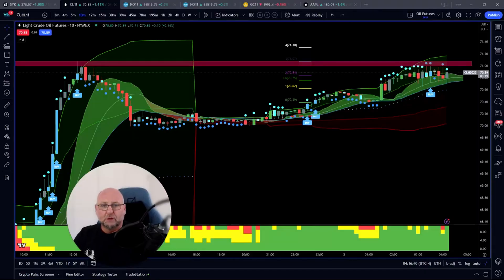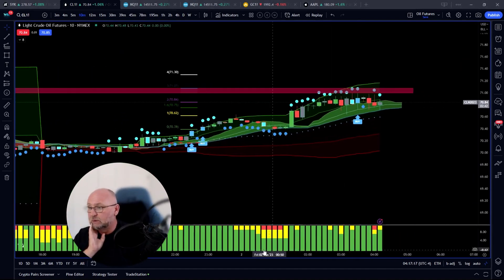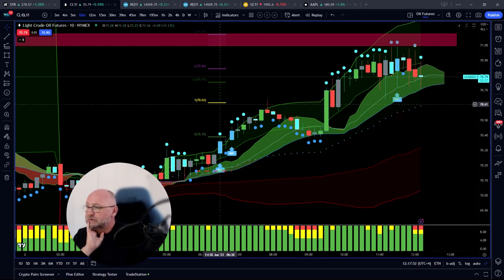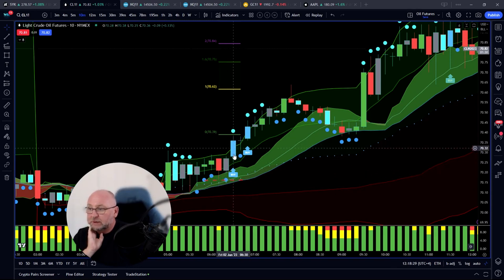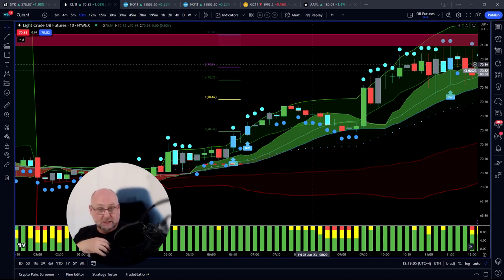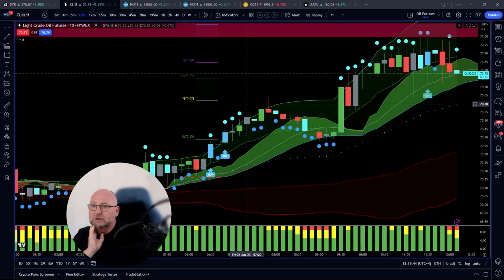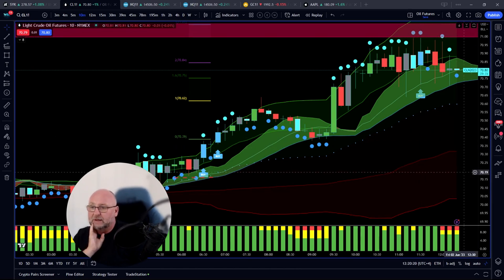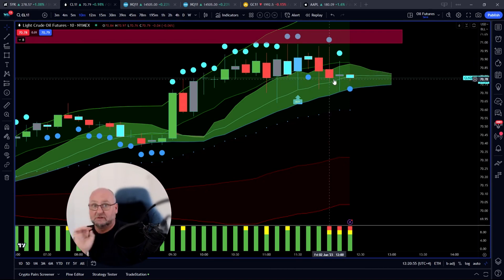"Smart Trading Tactics Revealed: VWAP Predator’s Signal Confirmation Secrets"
Welcome back to xBrat Software Solutions! In this video, Paul reveals the powerful strategy for trading with signal confirmation and fresh air using the VWAP Predator, The Manager, and the Bias Depth Heat Map. If you're looking for smart trading tactics, watch the video until the very end!

🔥 What You'll Learn:

Signal Confirmation: Learn the importance of confirming trading signals with the VWAP Predator Indicator for more reliable trades.

VWAP Predator: Understand how to use the VWAP Predator for day trading and identify entry and exit points.

Bias Depth Heat Map: Learn how to use the Bias Depth Heat Map for confirming signals across multiple time frames.

Trade Management: Discover how to effectively manage trades using The Manager Indicator to stay in fruitful trades longer.

📈 Key Moments:

[00:00] - Introduction to Signal Confirmation & Fresh Air Strategy 📊
[00:25] - Overview of VWAP Predator and yesterday’s big move 🔍
[01:10] - First signal for oil and setting up the trade ⚙️
[02:00] - Using the Bias Depth Heat Map for signal confirmation ✅
[02:50] - Calculating entry and stop-loss points 📐
[03:35] - Managing trades with the Manager 📈
[04:20] - Recognizing pullbacks and getting out of the trade 🔄
[05:00] - Identifying a Great Entry Point Using Signal Confirmation & Fresh Air 🚨
[05:45] - Summary of the strategy and additional tips 🎓

🔥 Why Watch This Video? In this video, Paul from GTS Trading Indicators showcases a practical strategy for trading with signal confirmation and fresh air. You'll see real-life examples of trades, understand the importance of trade management, and learn how to optimize your trading setup for maximum returns. When you purchase the VWAP Predator, you will get exclusive access to the learning portal and the VWAP Predator training course.